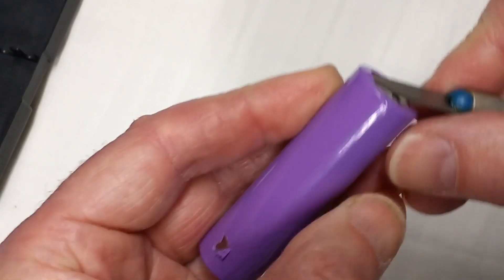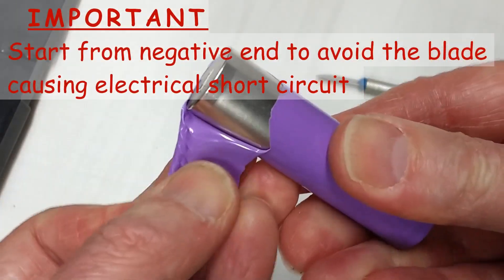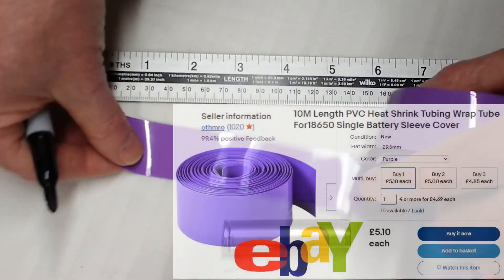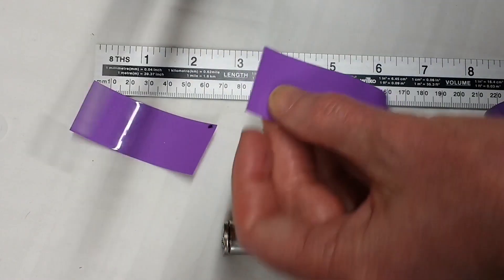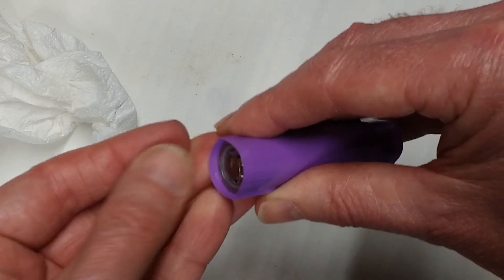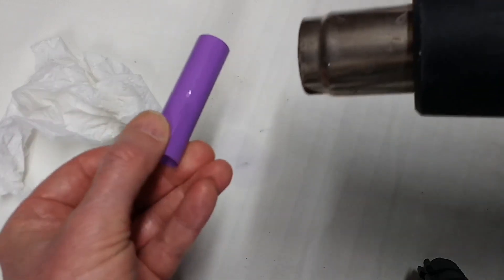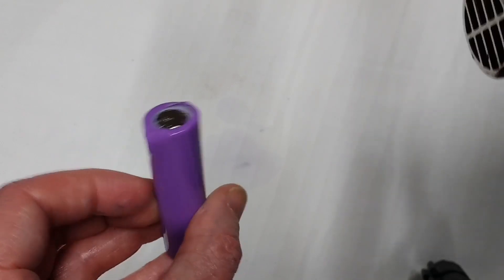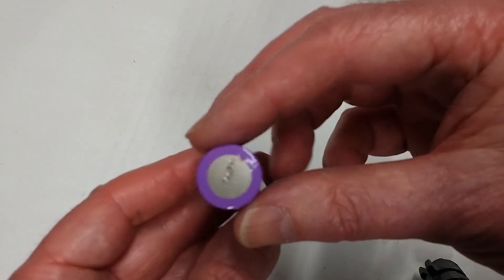Vape Battery Rewrap In One Minute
This is a quick spin-off from a more detailed video that I'll soon be releasing all about vape batteries.

It's never a great idea to use a li-ion cell with damaged wrapping so here's a quick demo of how to re-wrap yours and bring them up looking like new.

The roll of heat shrink I'm using was purchased from ebay (as always this link is not sponsored)

Best wishes to all.  See you over on the reddit/discord!